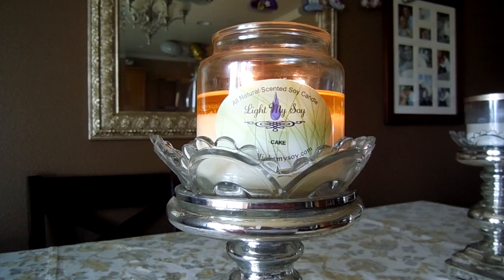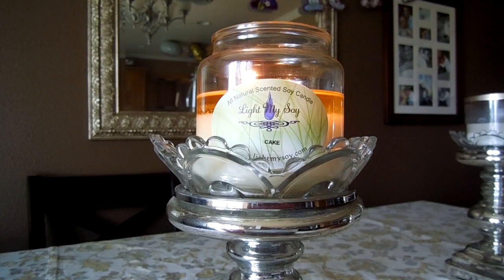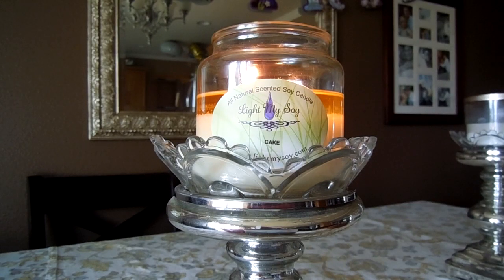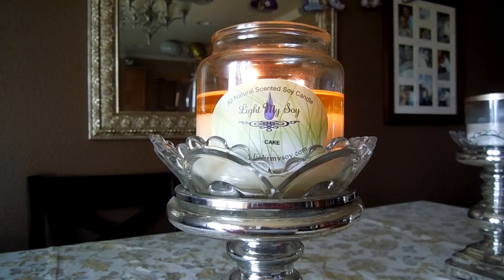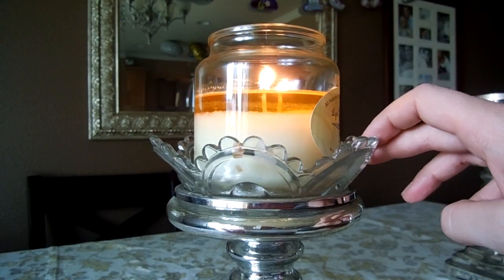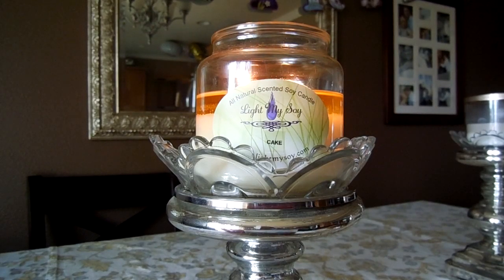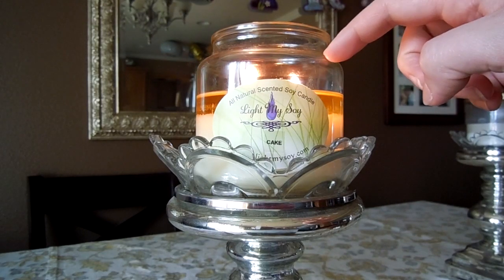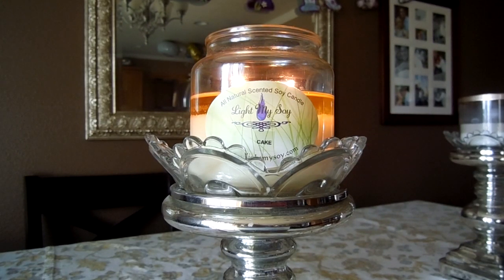Candle Review: Light my Soy ~ Cake!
I hope you found it helpful! I highly recommend this scent ;)

***The Mercury Glass candle stand is from TJ Maxx and the clear glass piece on top is from Ikea***

The 2 new Easter Scents
Bunnies Playground:

The code below will save you $2 on each Easter Candle you buy :)